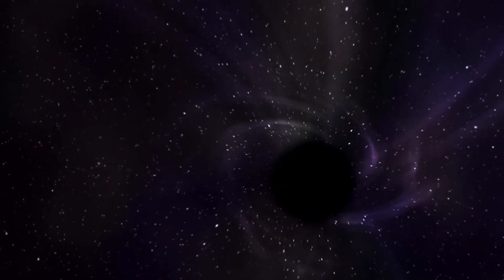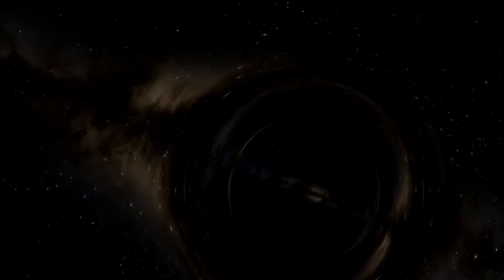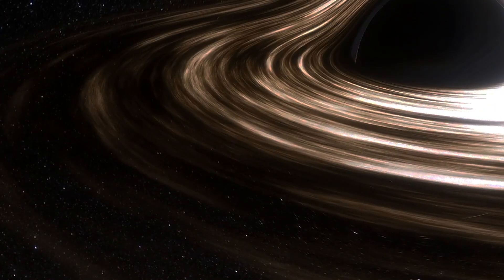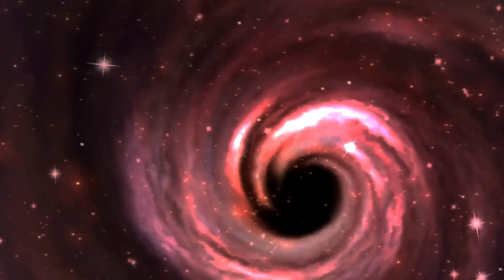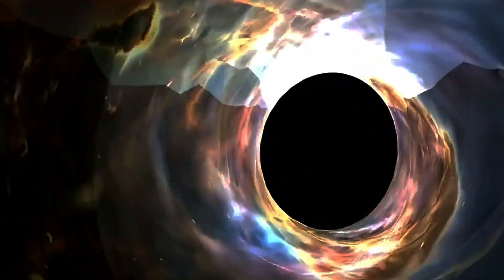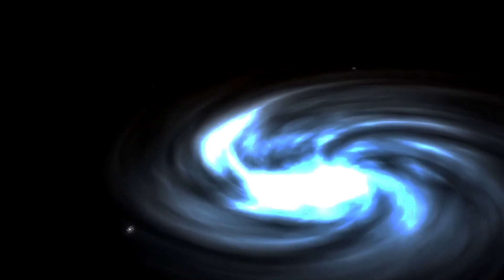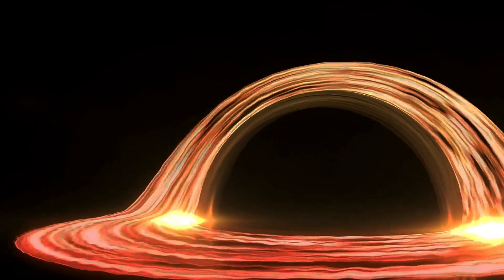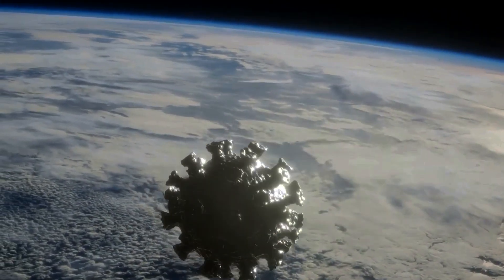Black Holes With Gravastars In Physics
Watch today’s video to learn interesting facts about gravastars and black holes and grasp the major mysteries of the universe. Gravastars are a theoretical, but still hypothetical, kind of compact stars replacing black holes, which are full of dark energy instead of singularities that make traditional physics fail. : Exploring the topic of gravastars to address essential contradictions in Einstein’s theory and quantum physics, as well as a deeper understanding of accretion disks and their functions in space.

Learn how hot-spot orbits and accretion disk might help to prove the real existence of gravastars. We also give and analytically categorize the formation and characteristics of astrophysical jets to understand their stupendous size and role in the universe.

OUTLINE:

00:00:00 Gravastars: Unveiling the Universe's Hidden Wonders
00:01:27 Observing Gravastars
00:03:28 The Fascinating World of Accretion Disks
00:05:15 The Power and Mystery of Astrophysical Jets